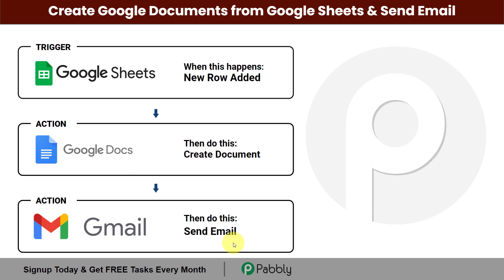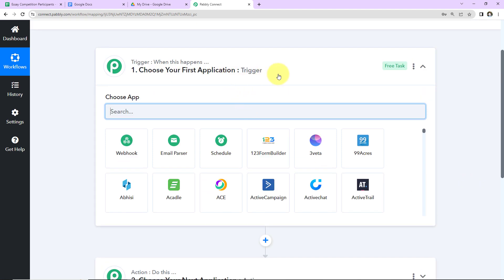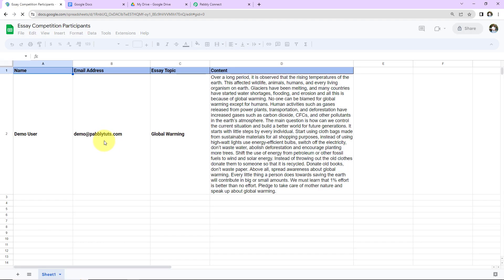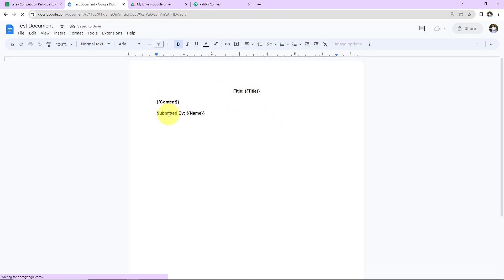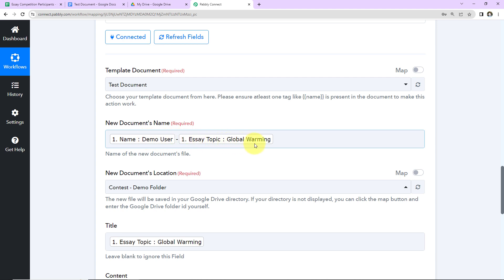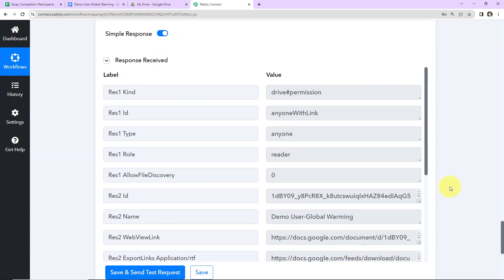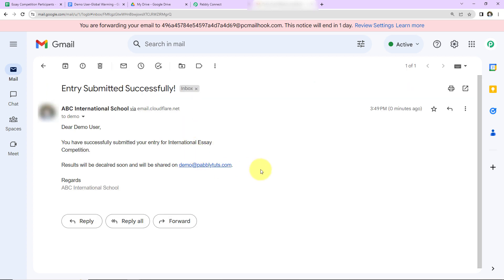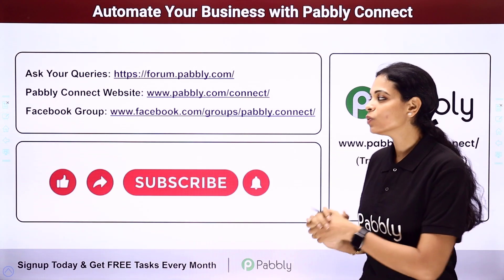How to Create Google Documents From Google Sheets & Send Email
In this video, we'll show you how to Integrate Google Sheets to Google Docs & Gmail using Pabbly Connect. With this powerful integration through Pabbly Connect, every time a new row is added or updated in Google Sheets, an automated process will be triggered. Pabbly Connect will instantly capture the data from the Google Sheets row.

Next, Pabbly Connect will use this data to dynamically create a new Google Document, populating it with the relevant information from the Google Sheets row.

By automating this process, you can save time, eliminate manual document creation, and ensure timely communication by sending the necessary information to your recipients via email.

1. Automation: Pabbly Connect offers automation capabilities that can help you automate mundane and repetitive tasks. This allows you to save time, money and resources.

2. Integration: Pabbly Connect provides a wide range of integrations so that you can connect different web services with each other. This helps you to create smarter workflow processes and make your business more efficient.

3. Security: Pabbly Connect takes security seriously and provides an industry-standard security system to protect your data and applications.

4. Scalability: Pabbly Connect is highly scalable and allows you to easily add new applications and services to your workflow.

 5. Cost-effective: Pabbly Connect is cost-effective and provides plans for different business sizes.